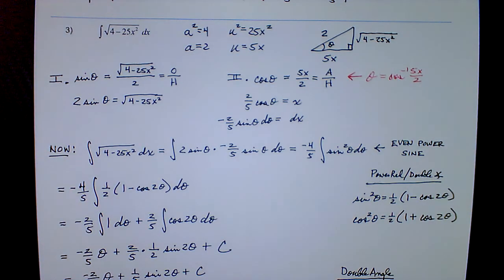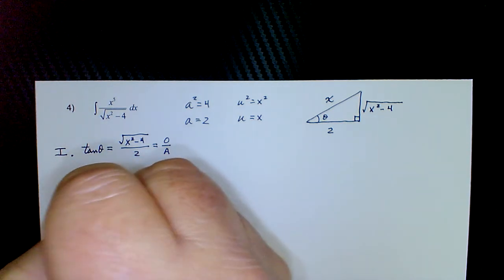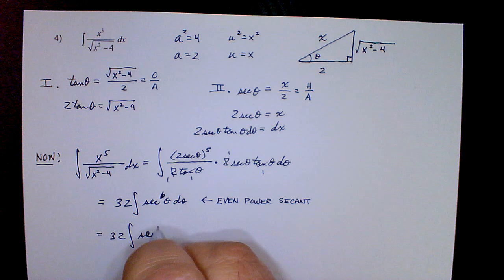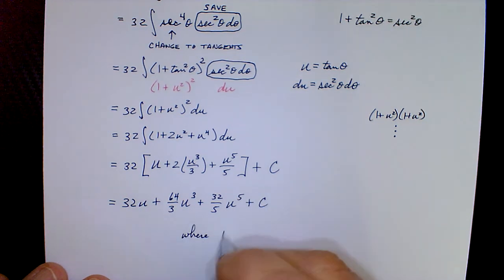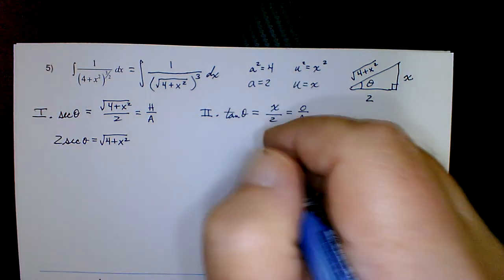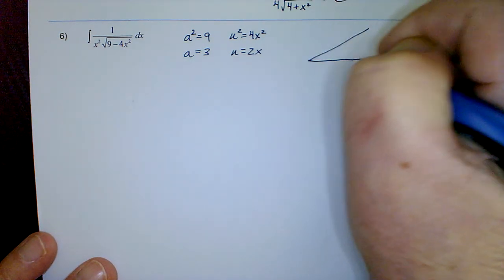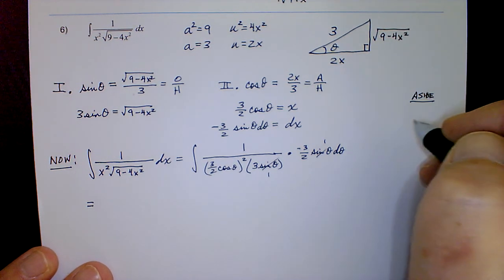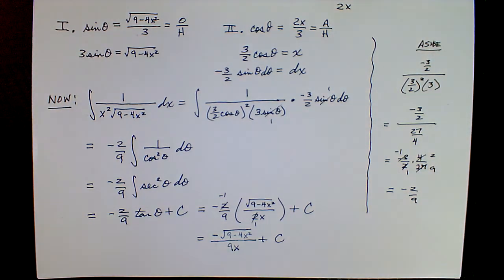121 Exam III Topic 7 Part III Video Lecture